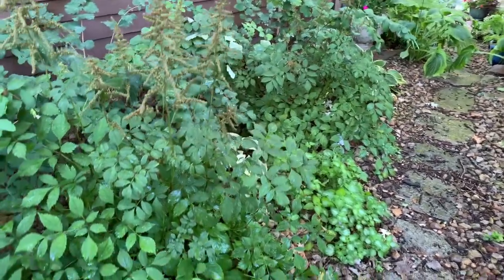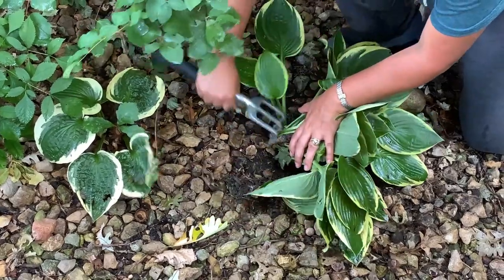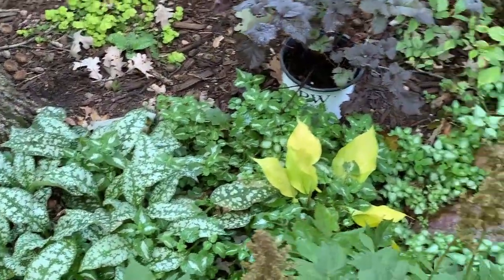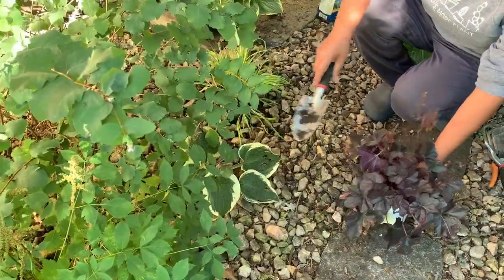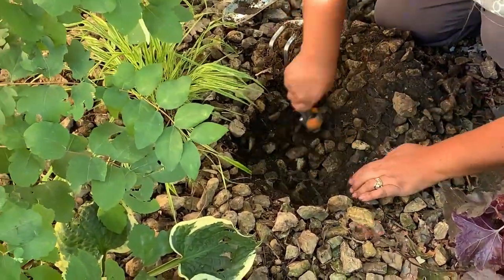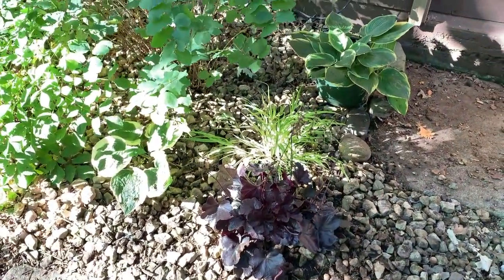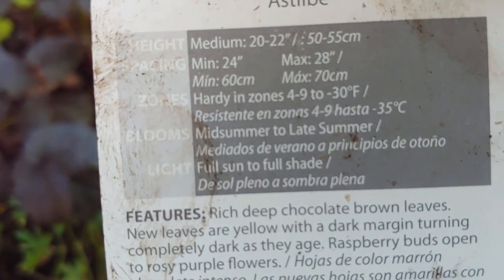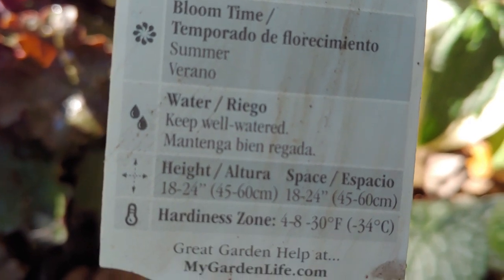Planting shade plants in a rock landscape garden bed 🍀 planting heucheras, hakone +🍃shade garden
In this video, I will show you how I plant  shade perennials in a garden bed of landscape rock. I will be planting heucheras, the beautiful "Jack of Diamonds" brunnera, "Dark side of the moon" astilbe and "Aureola" japanese forest grass. I hope you like this video.

00:00 Introduction
01:39 Digging up Fortunei Auromarginata hosta
03:17 Planting Aureola Hakonechloa Macra or Japanese Forest Grass
04:58 Digging up  Max Frei Geranium
05:51 Planting  Max Frei Geranium
06:40 Planting  Dark side of the Moon Astilbe
07:26 Planting  Obsidian Heuchera
09:16 Digging up Lamium
10:22 Planting Jack of Diamonds Brunnera
11:49 Planting  Palace Purple heuchera